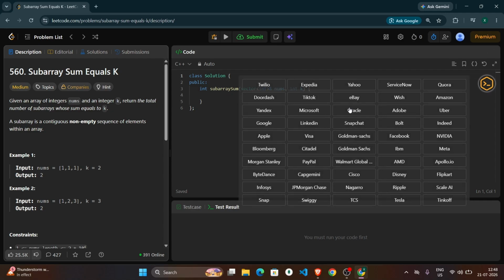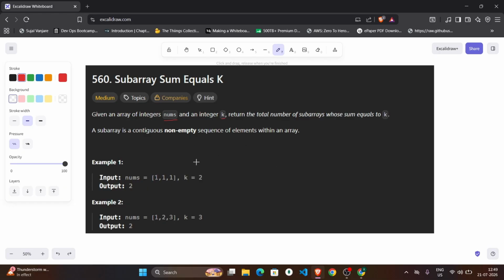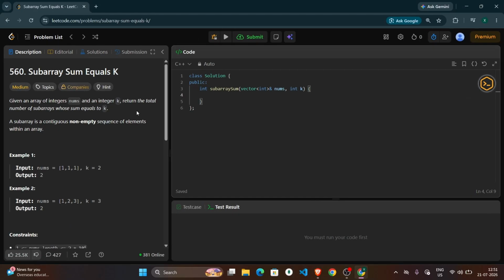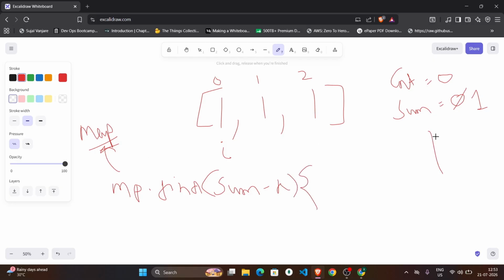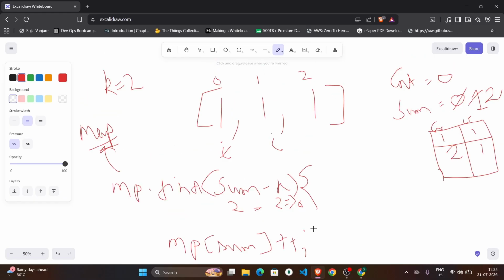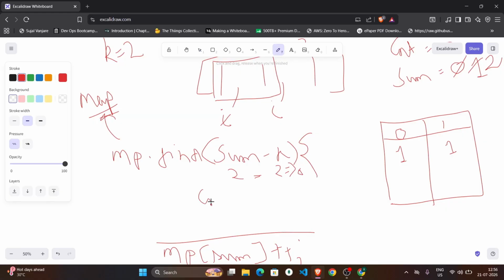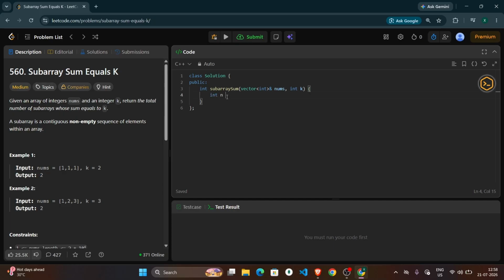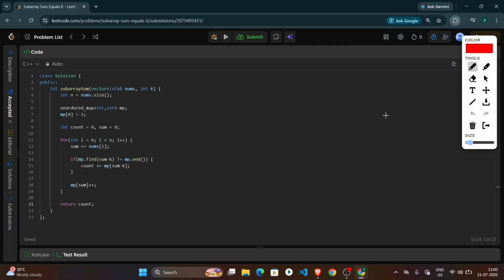Subarray Sum Equals K | Prefix Sum + HashMap | C++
In this video, we'll solve LeetCode 560 – Subarray Sum Equals K using the Prefix Sum + HashMap technique in C++.

You'll learn why a simple sliding window doesn't work when the array contains negative numbers, and how the prefix sum combined with a hash map lets us count all valid subarrays in O(n) time.

Problem explanation
Why brute force is inefficient
Why sliding window fails
Prefix Sum concept
HashMap optimization
Step-by-step dry run
C++ implementation
Time & Space Complexity
Interview tips and common pitfalls
⏱ Complexity
💻 Language
C++

If you're preparing for coding interviews, competitive programming, or strengthening your DSA fundamentals, this video will help you understand the intuition behind the Prefix Sum + HashMap technique instead of memorizing the solution.